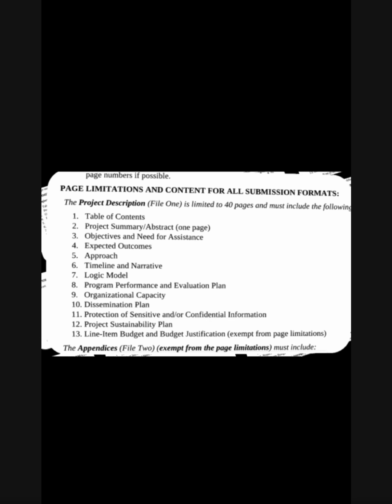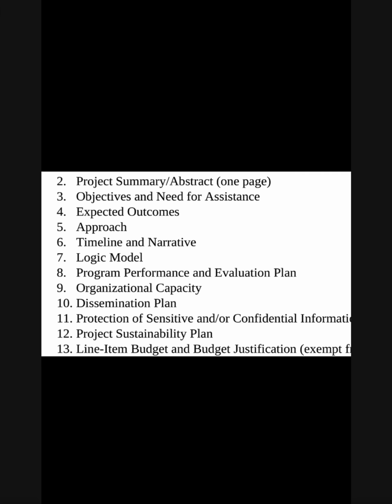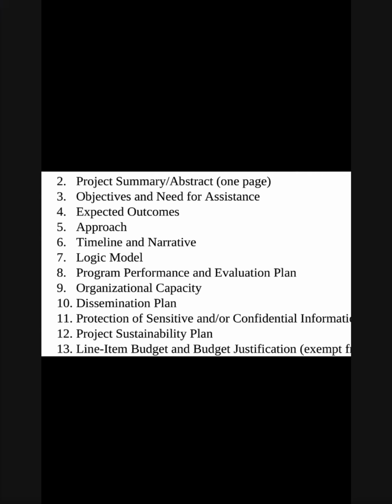August 26, 2025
Part One—Every year I participate in the federal grant review process for federal agencies. Yes, the grant that you wrote, me and other people with similar experience will review it. ￼￼Each year I participate,  I realize there are still lots of mistakes that people make that may affect their scores. But, these three things are free and easy to fix.